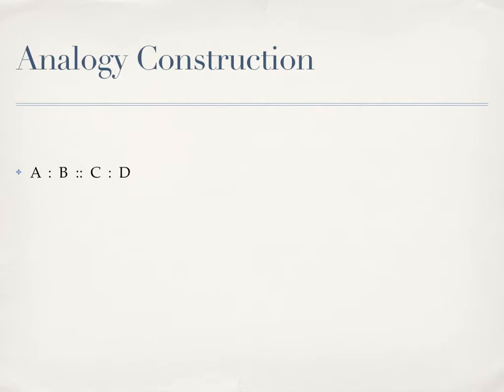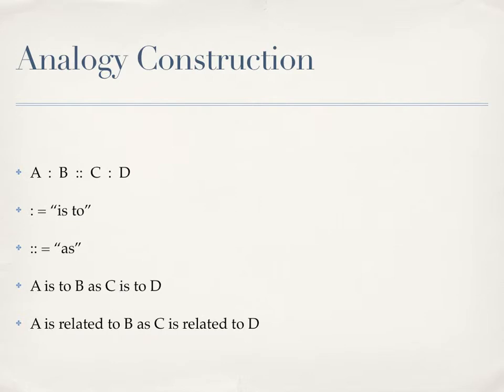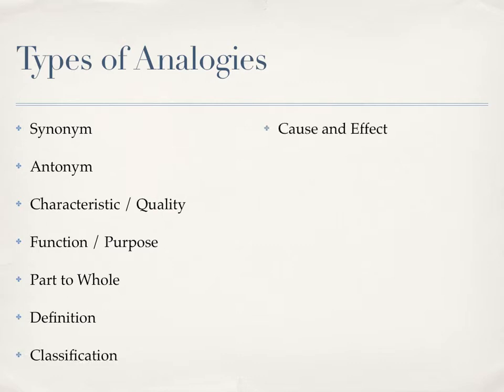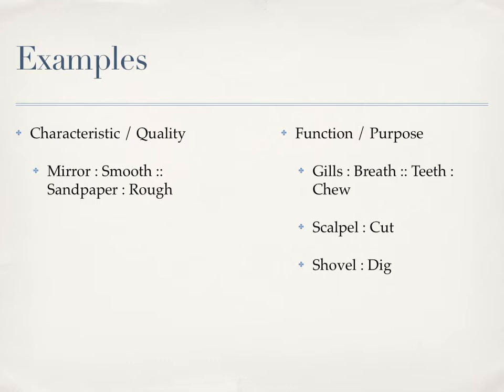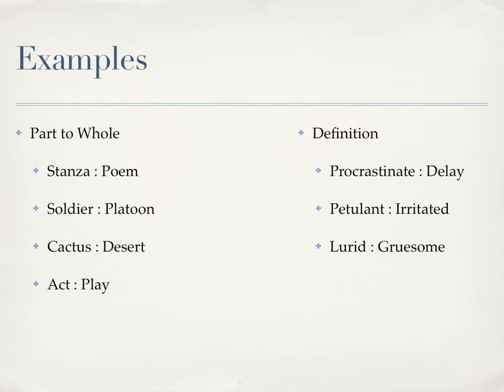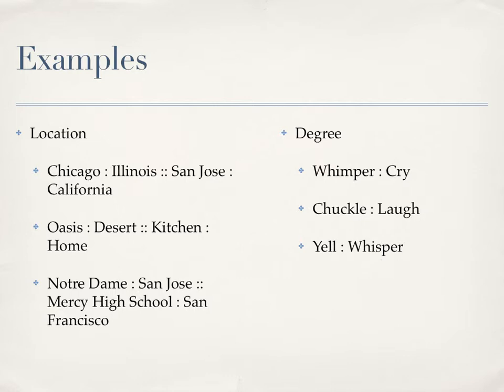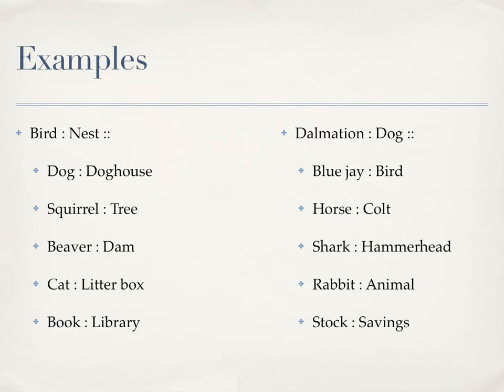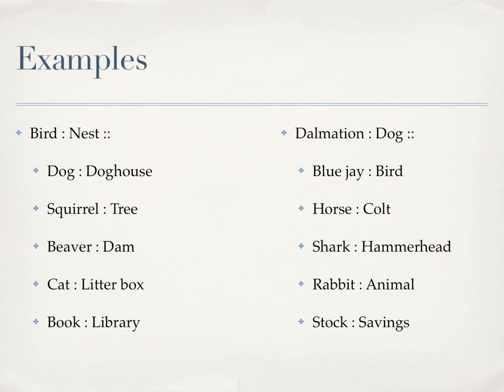How To: Analogies